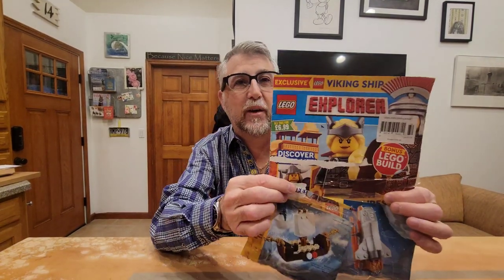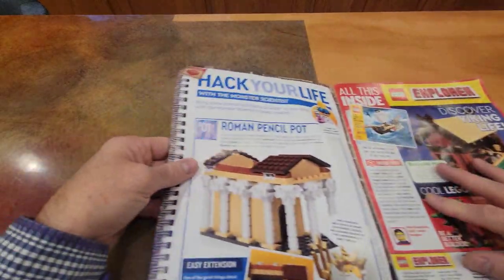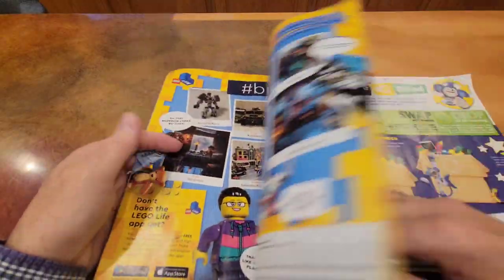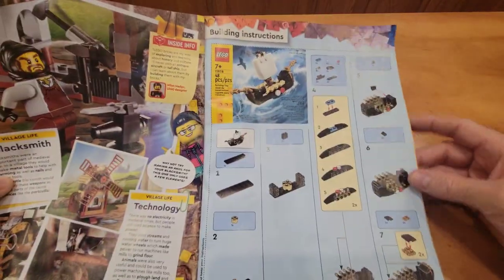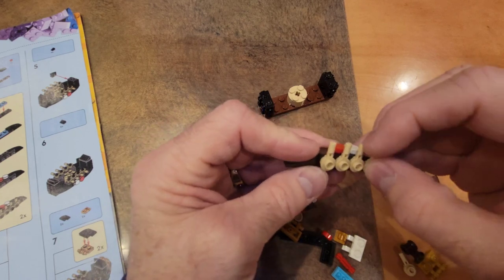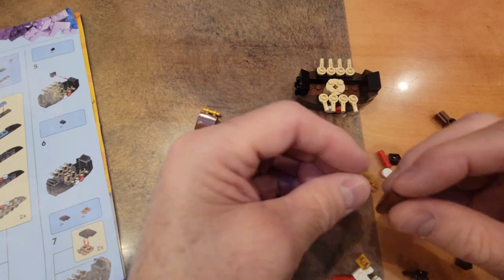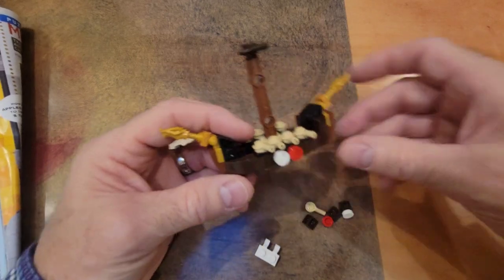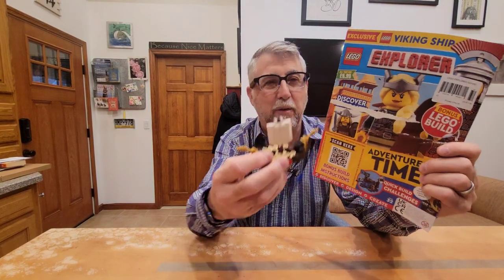Lego Explorer Magazine Issue #32